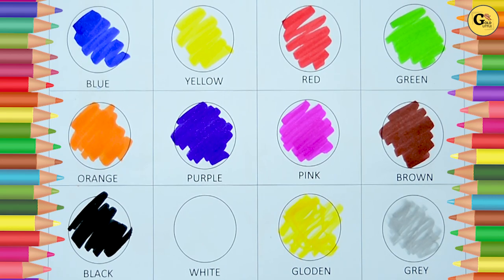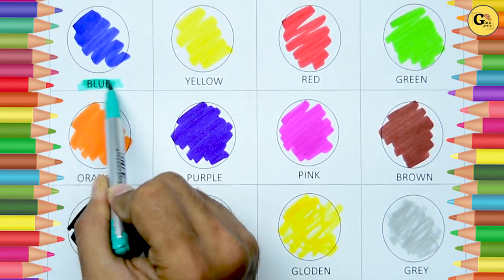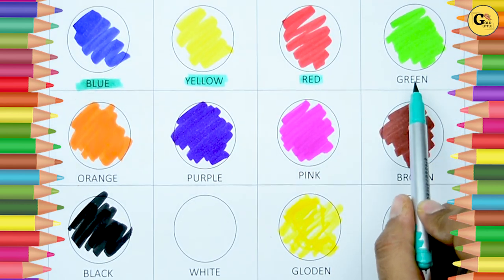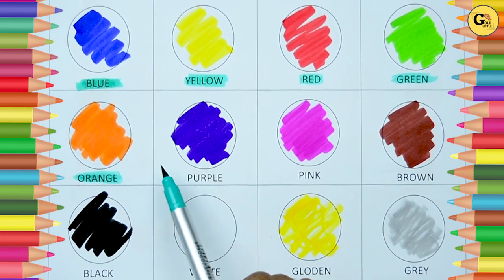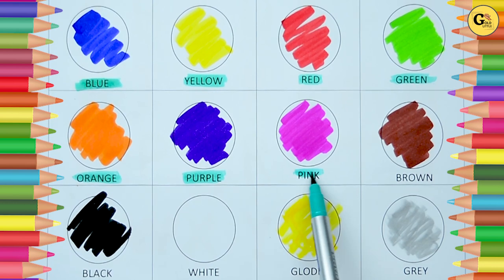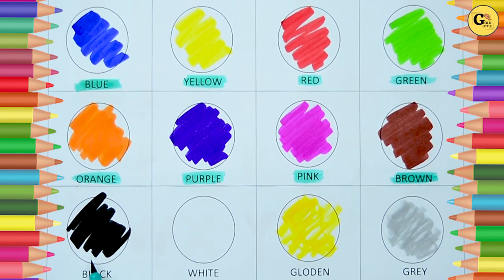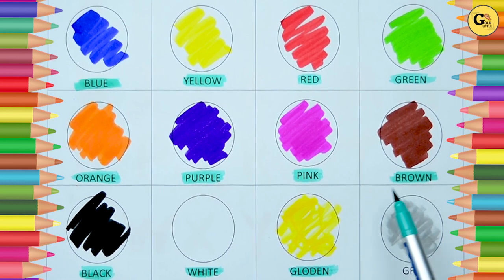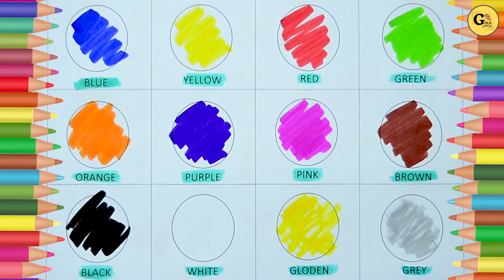Today we recognise colors name | names of colors for kids